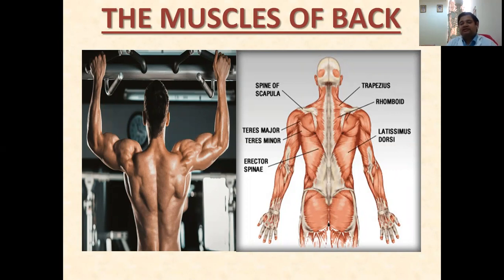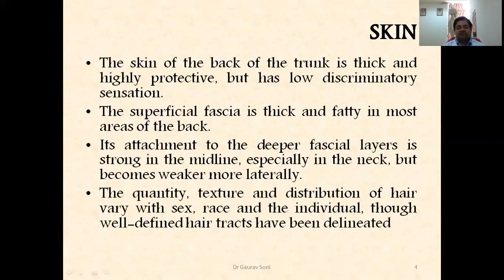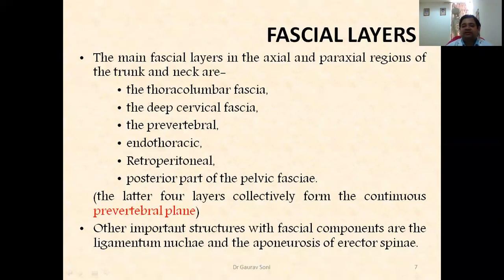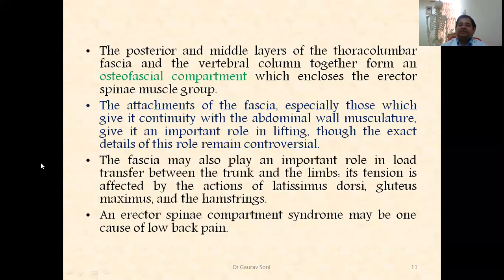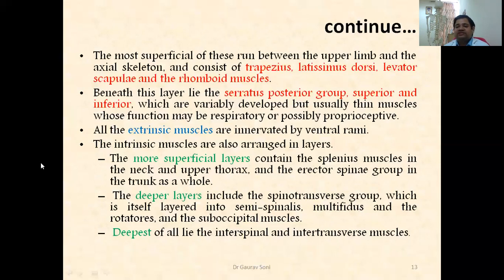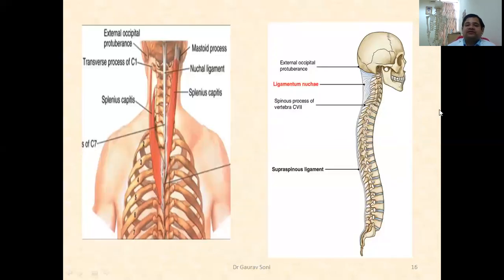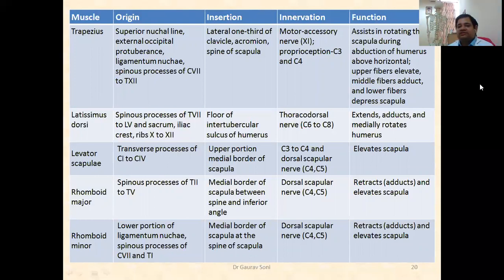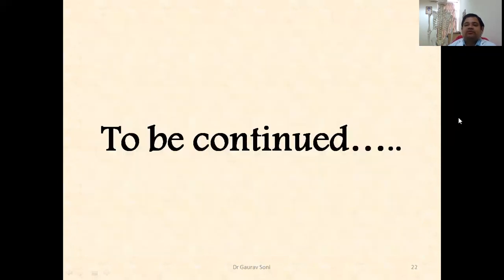Muscles of Back-Part 1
First part of Lecture  consist of Skin, Thoraco-lumber facsia and Superficial compartment of Back Muscles.